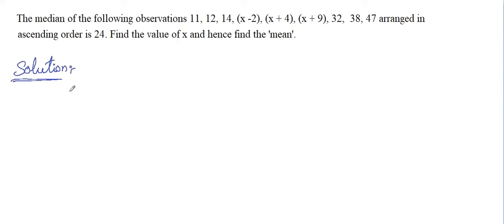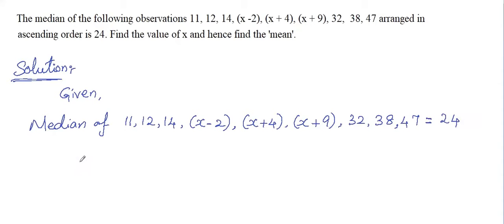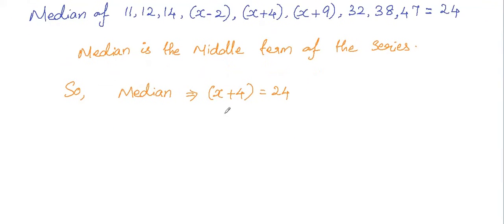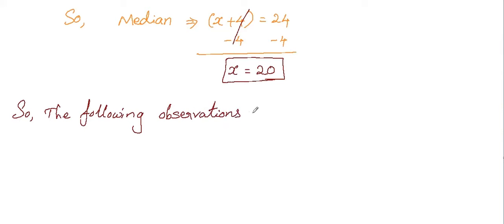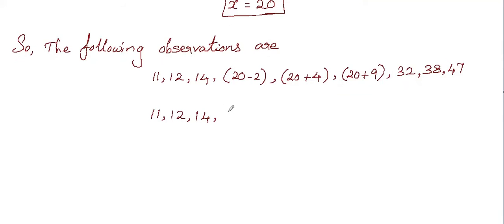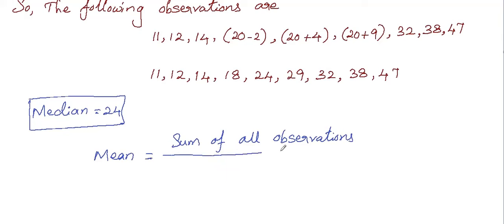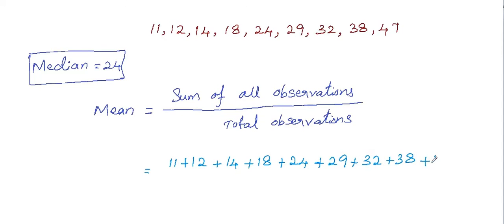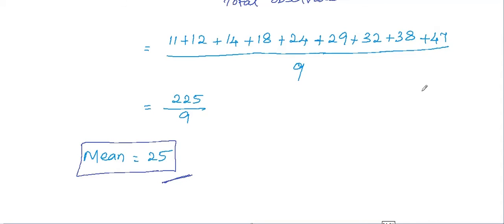ICSE - 2013 Class 10 Maths - Question 1(c) Solution